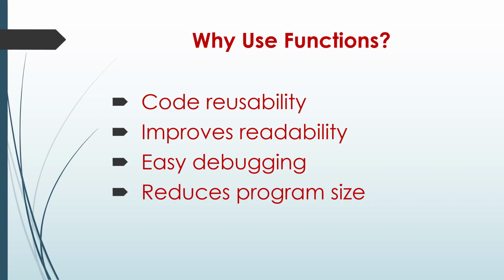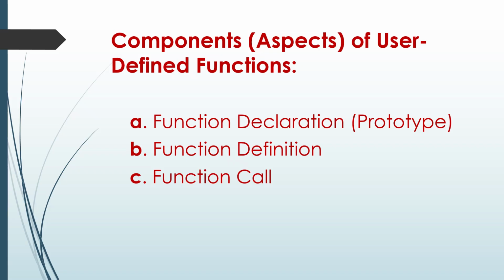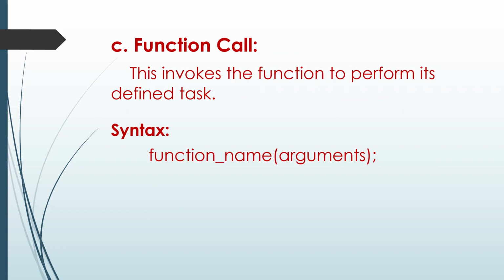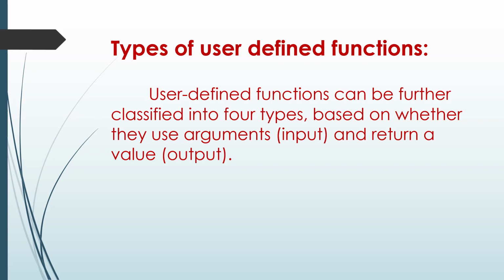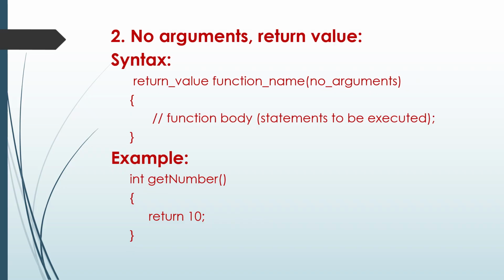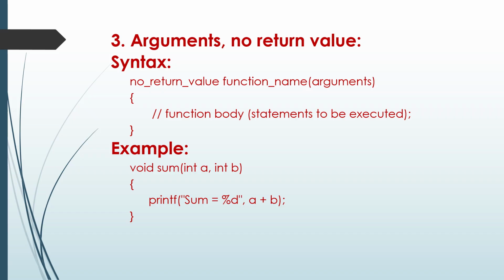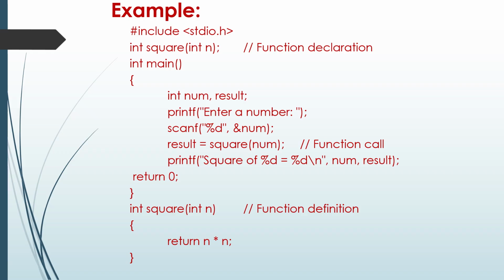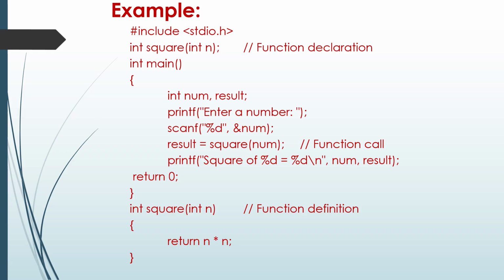Functions in C - language.